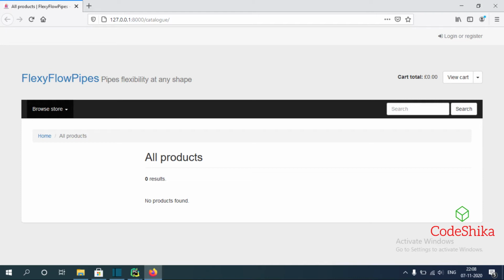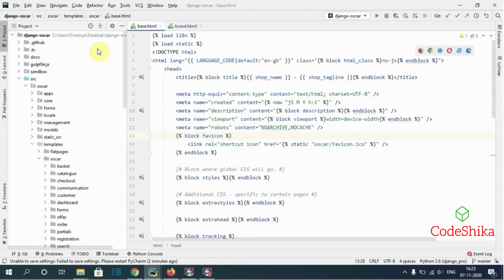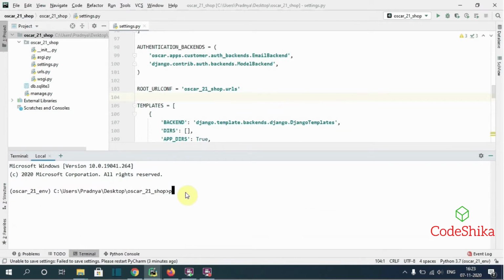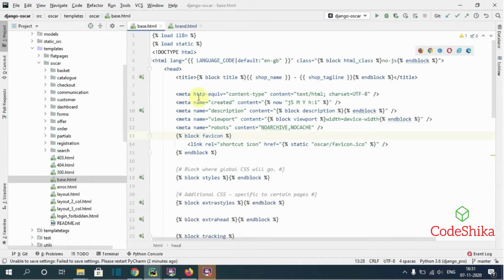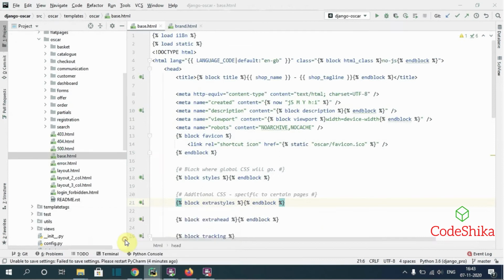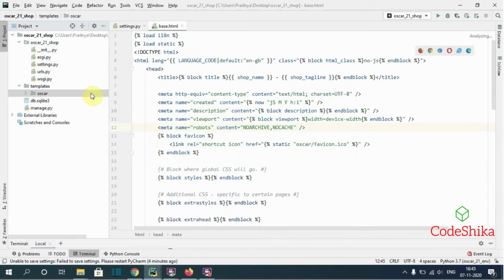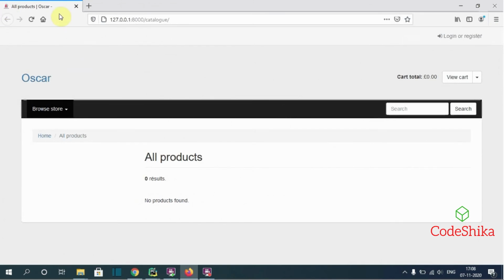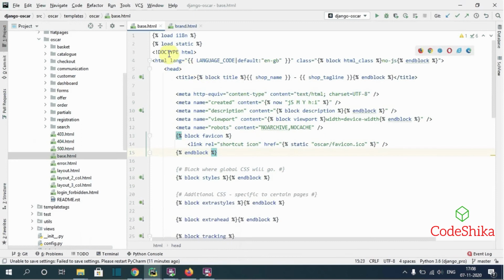#5.2 Django Oscar 2.1 tutorials - Template Customization (By forking Oscar's template)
#5.2 Django Oscar 2.1 tutorials - Template Customization (By forking Oscar's template), In this tutorial, you will learn how to customise Oscar templates by forking method.

There are two ways to customise the templates.  First option is subclass parent but use same template path. Suppose for customizing base.html template, we need to create same
template path for the template by extending Oscar's base.html but only customises the blocks that it needs to. I have made a tutorial for this first option. You can watch it here

Second option is forking. In that, we just fork or copy the template into our local project so that it comes first in the include path and then we customise the template as per our need. So, in this tutorial, we will use second option for customizing templates.

Watch my recent tutorials here

Also, watch